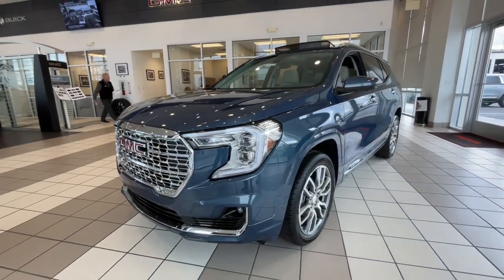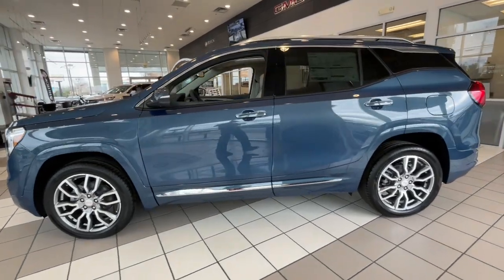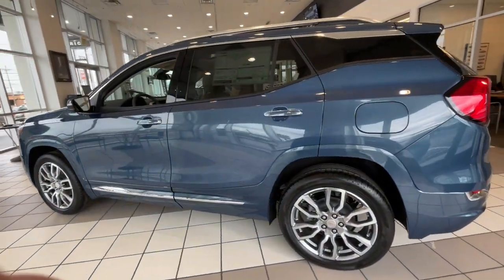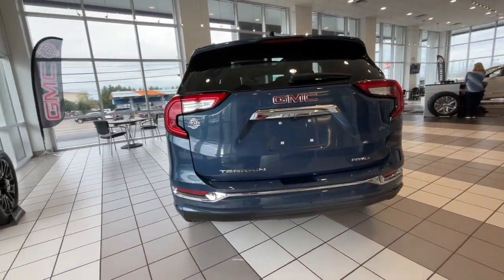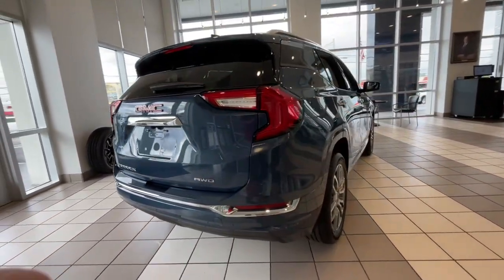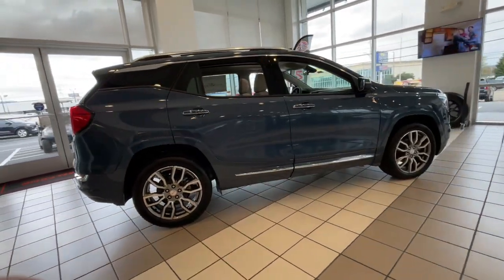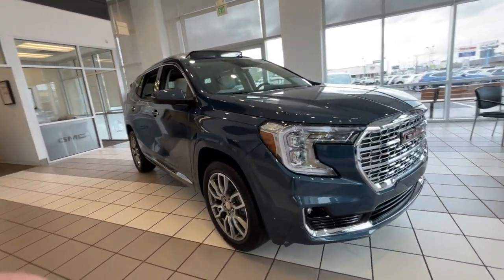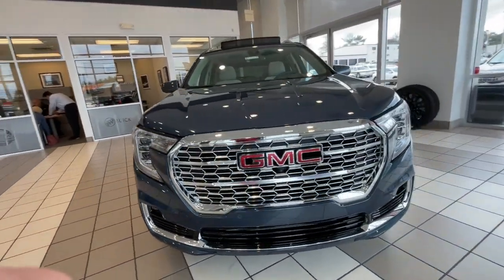2024 GMC Terrain Knoxville, Lenoir City, Maryville, Alcoa, Oak Ridge, TN G24108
Deep Bronze Metallic New 2024 GMC Terrain Denali available in Knoxville,Tennessee at Rice Buick GMC. Servicing the Lenoir City, Maryville, Alcoa, Oak Ridge, TN area.